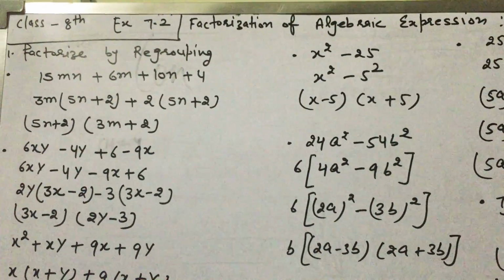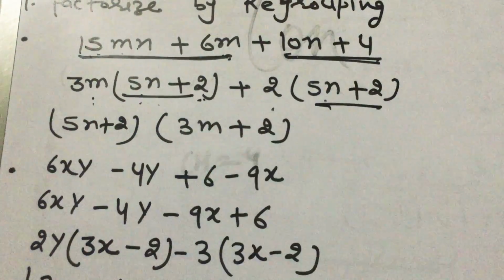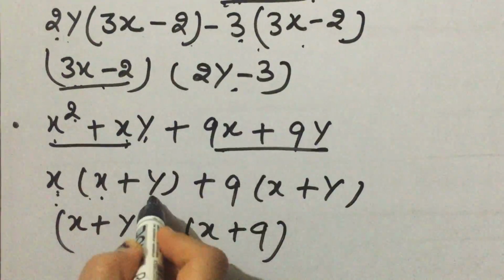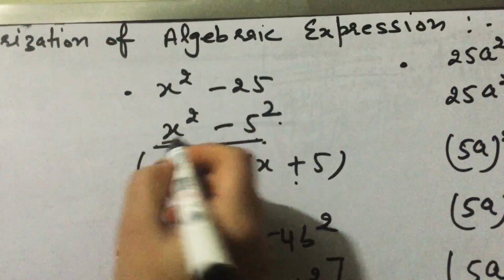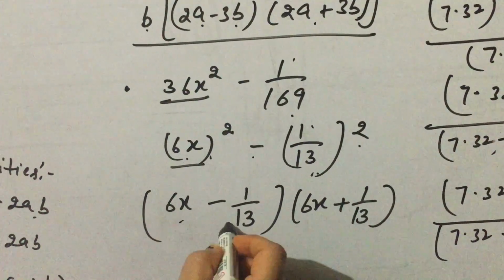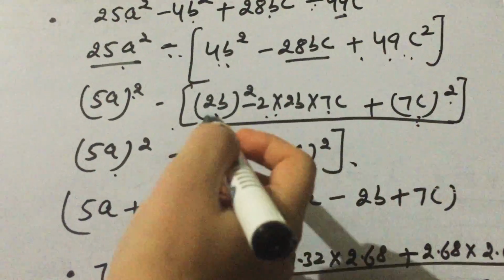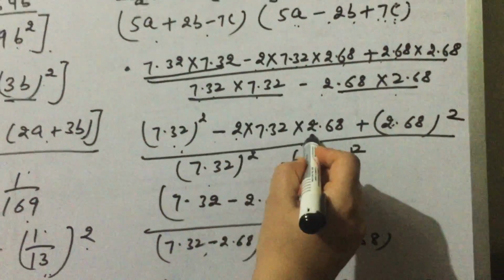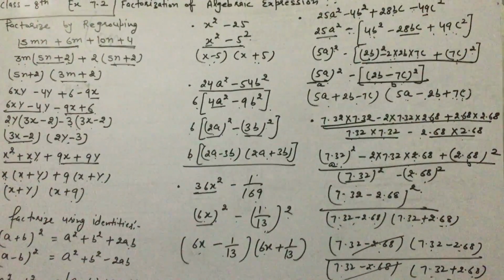Class-8th maths ch 7th ex(7.2)